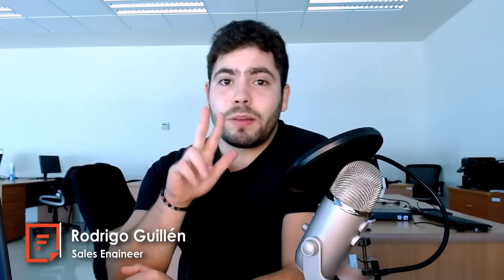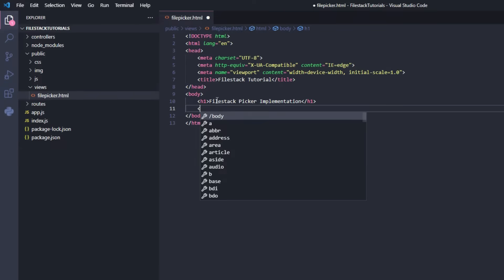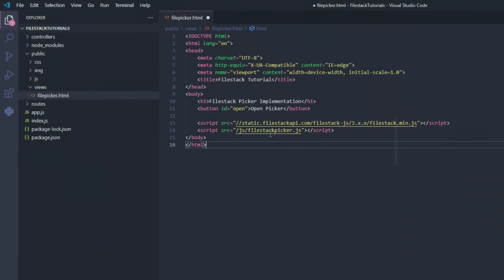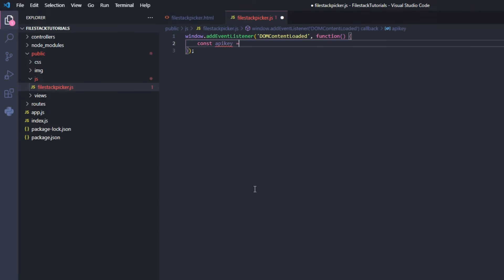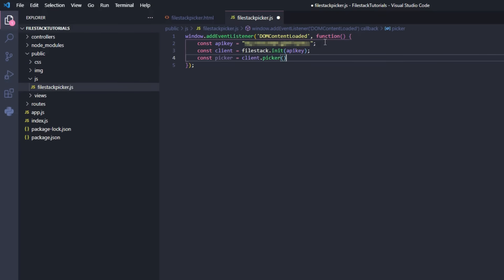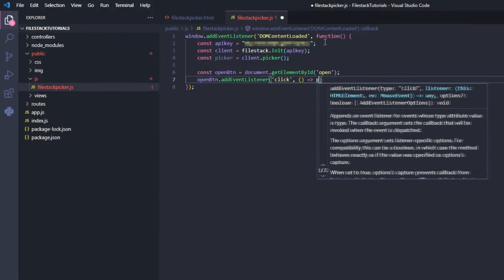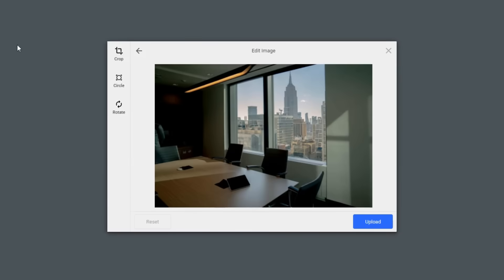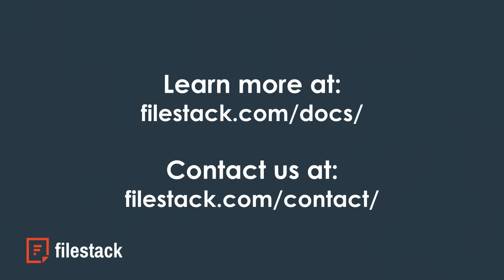Filestack Tutorial Series: Basic Filestack Setup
Hey there! Join us as we demonstrate how you can create your own file picker using Node.js, Express.js, and Filestack. From creating the HTML code and including the Filestack script to writing JavaScript for initializing the picker, we’ll guide you through the steps in building a file picker that your users will love.